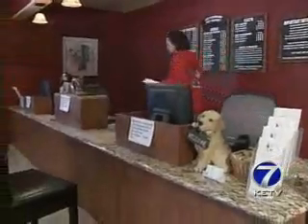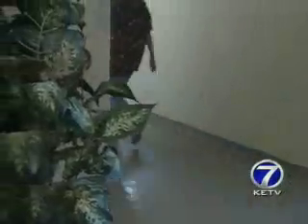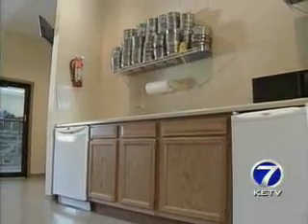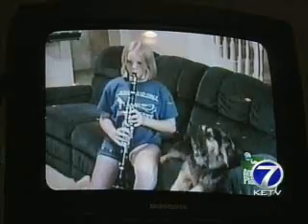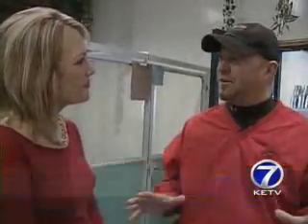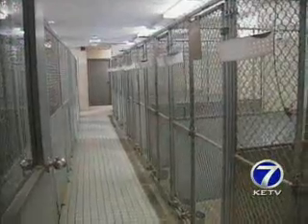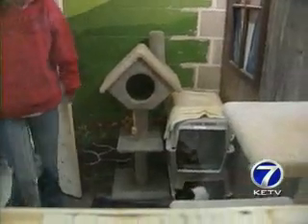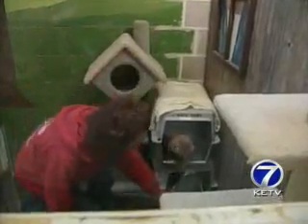Pet Pampering Adds Human Features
Pet hotels go luxury.